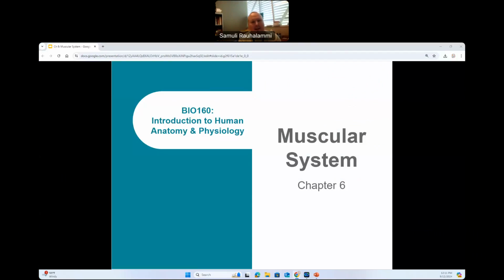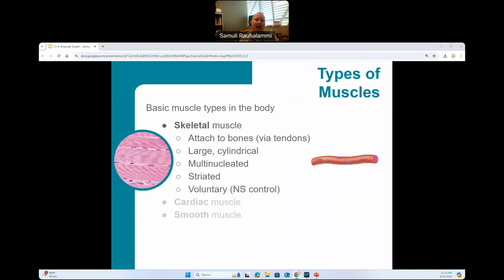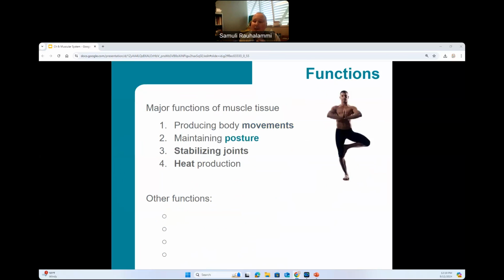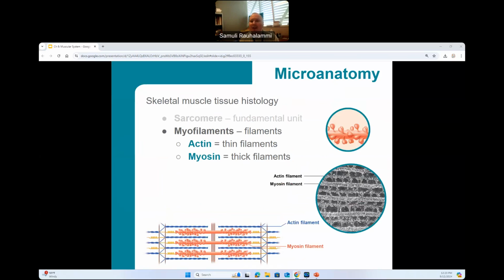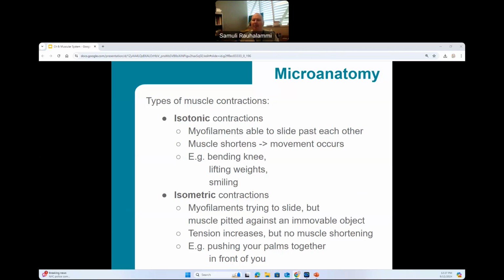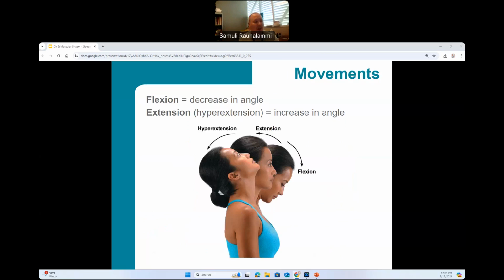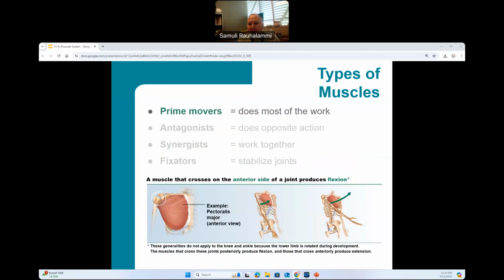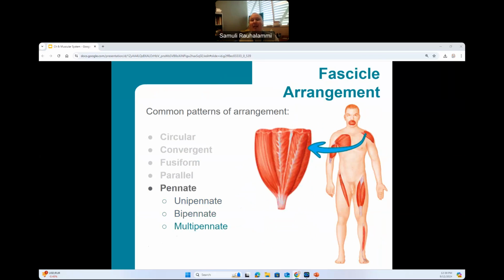CG / BIO160 - Introduction to Skeletal Muscles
This recording serves as an introduction to our chapter on muscles. We will start with a basic review of muscle types (skeletal, cardiac, and smooth). With our main focus being on skeletal muscles, we see that these are 'packed' in increasing arrangement of connective tissue layers.
We also review the main functions of muscle tissues: 1) producing body movement, 2) maintaining posture, 3) stabilizing joints, and 4) heat production. While all muscle types share the first point, we see that points 2-4 are especially applicable for skeletal muscles. Of course, there are also other functions.
We will review the microscopic structure of skeletal muscles, noting that sarcomere is the fundamental and structural unit of muscle. We will see that it it made of myofilaments, especially actin (thin) and myosin (thick). This helps to explain how light passes through thinner regions of filaments, forming light bands, while thicker regions appear as dark bands. It is this what we see as striations of skeletal and cardiac muscle cells. Our discussion on actin and myosin filaments also include how these slide past each other, resulting in sliding filament model.
Next, we will discuss isotonic contractions where myofilaments slide past each other, resulting in muscle shortening, and movement taking pace. In isometric contractions, instead, myofilaments are unable to slide past each other, due to the muscle being pitted against an immovable object. As a result, while tension increases, there is no muscle shortening.
We will also review the five 'golden rules' of skeletal muscle activity: 1) all muscles cross at least one joint, 2) the bulk of the muscle lies proximal to the joint crossed, 3) all muscles have at least 2 attachments (origin and insertion), 4) muscles can only pull (they never push), and 5) during contraction, the insertion moves towards the origin.
At the net section we will review several movements made possible by muscles: flexion (decrease angle), extension (increase angle), hyperextension (beyond 180 degrees), rotation (around longitudinal axis), abduction (away from midline of the body), adduction (towards midline), circumduction ('ice cream cone' shaped range of movement), dorsiflexion (walking on heels), plantar flexion (walking on toes), inversion (sole of the foot medial), eversion (sole lateral), supination (palms up), pronation (palms down), and opposition (thumb and tip of other fingers touch in same hand).
Also, prime movers (do most of the work), antagonists (does opposite action), synergists (work together), and fixators (stabilize joints) are discussed.
We will finish the section by talking about naming conventions of muscles,. We will see that the name may tell about location, shape, size, fiber direction (circular, convergent, fusiform, parallel, or pennate), number of origins, attachment points, and action. Sometimes the name can even be a combination of many of these!